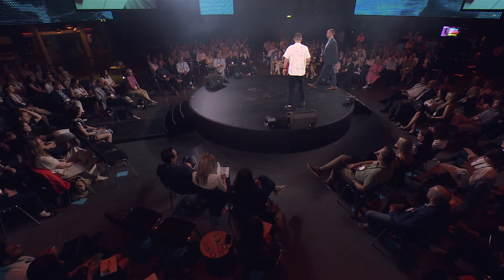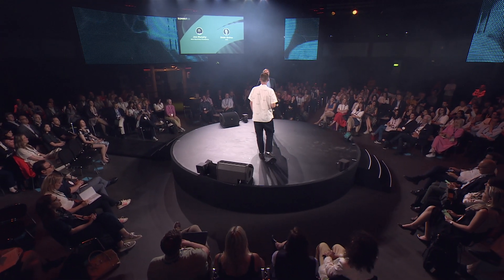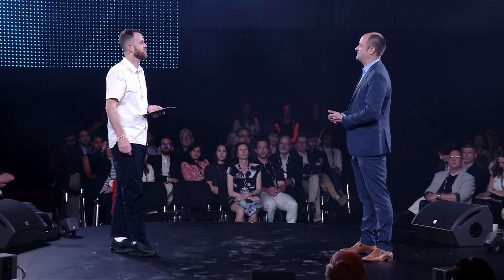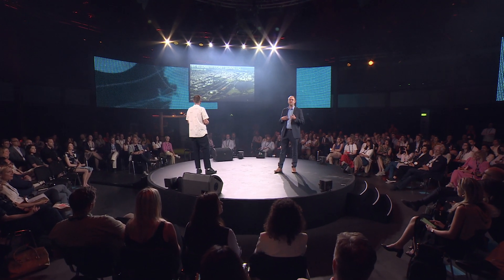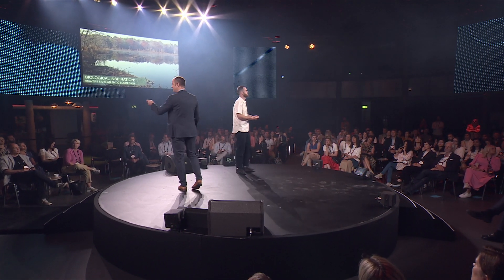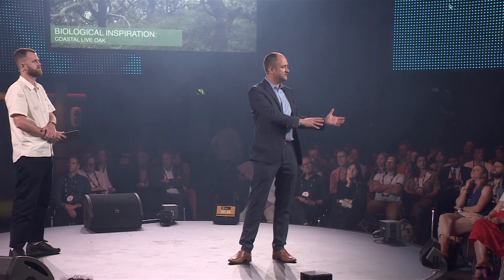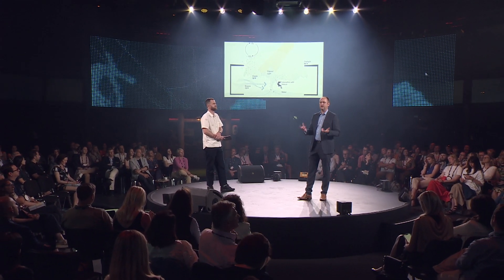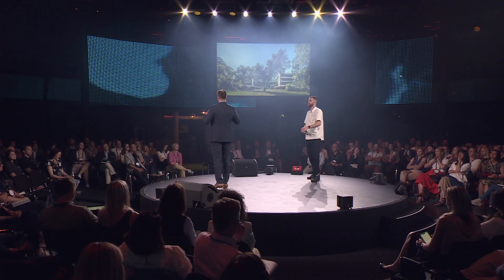How can buildings regenerate nature? | Summit 23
How can we design our built environment to be regenerative, rather than extractive? Sean Quinn, Director of Regenerative Design at HOK, joins the Foundation’s Executive Lead, Network, Joe Murphy, to discuss.

The Ellen MacArthur Foundation is an International charity that develops and promotes the idea of a circular economy, which - driven by design, eliminates waste and pollution, circulates products and materials, and regenerates nature.